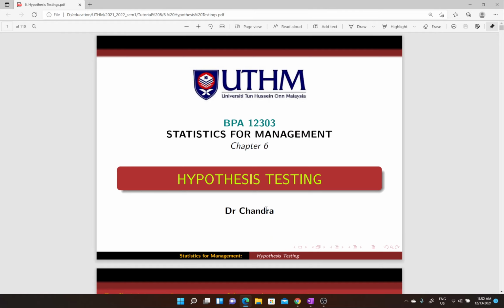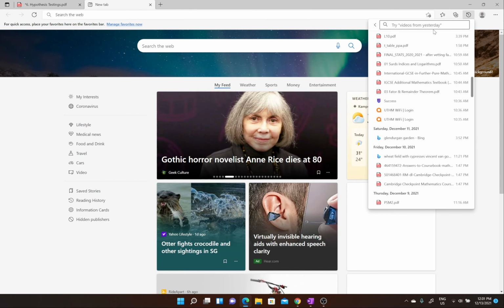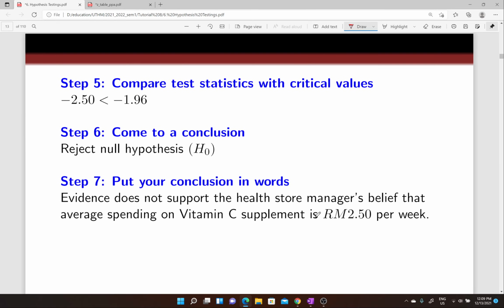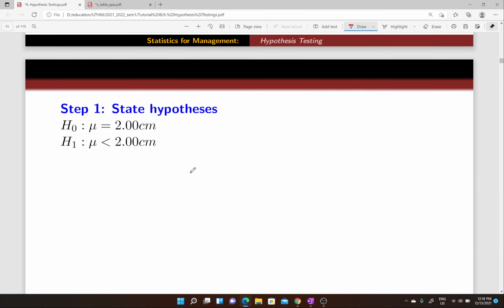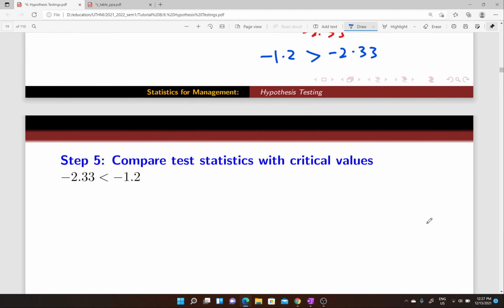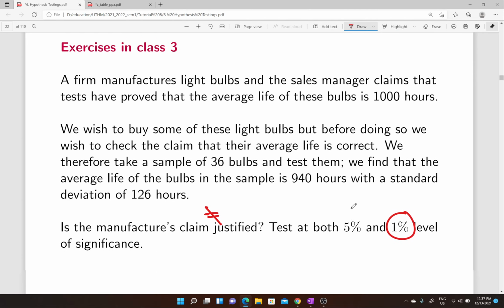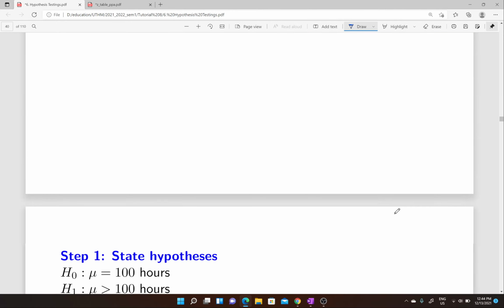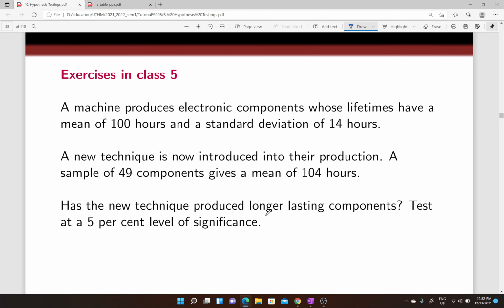Stats 21/22 - Tutorial 8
This video explains exercises related to hypothesis testing involving single population mean with sample size greater than 30.